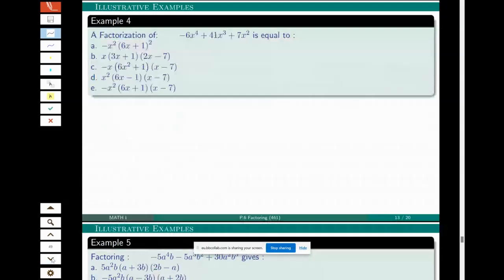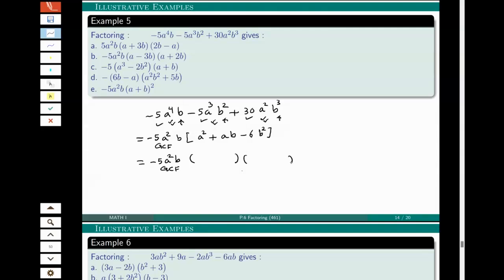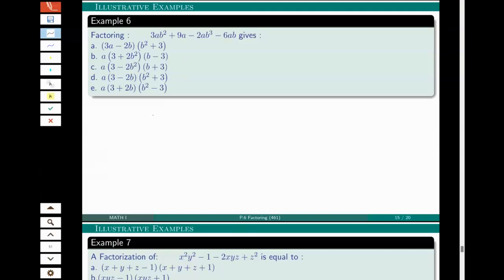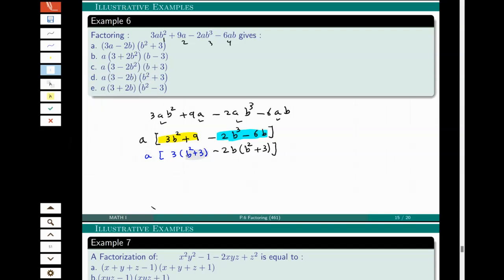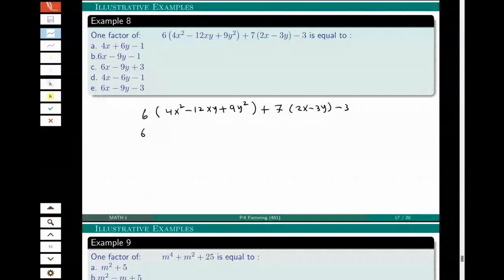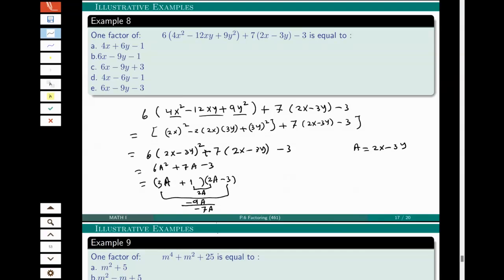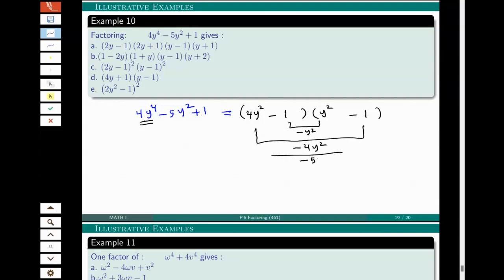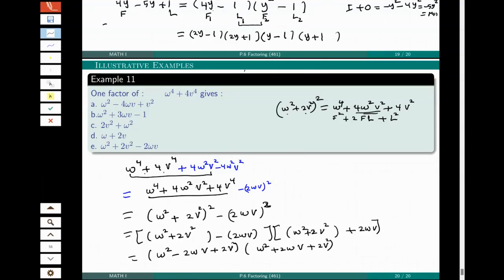P. 6 :Factoring Part two recording 2